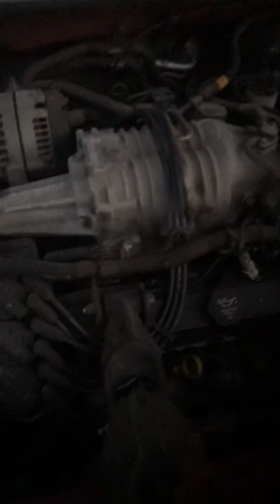2004 Pontiac Gtp No Crank , No Start Solution !! (3.8 V6)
Before My Grand Prix Didn’t Start Up , There was a “Charging System Failure” signal that went off in my car which could be indicating that there’s a problem with the alternator or battery ... Recently when I look under the hood My positive battery cable was loosened which could possibly be another reason ... Overall I came to the conclusion that my battery has completely died and I would need a jump or either a new battery ... * PLEASE LIKE THIS IF IT WAS HELPFUL .